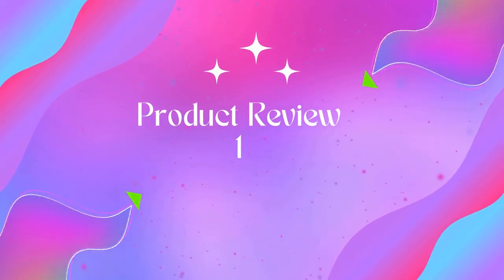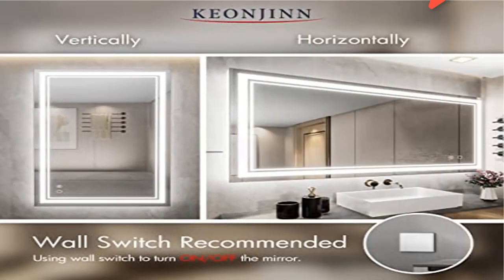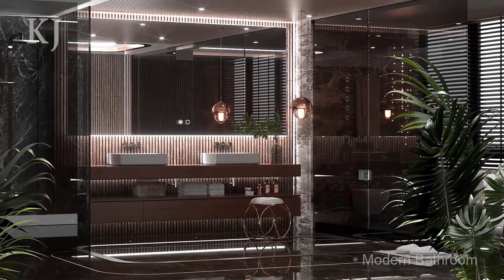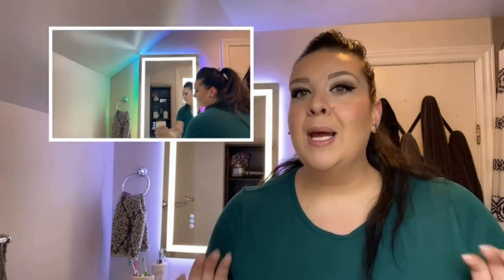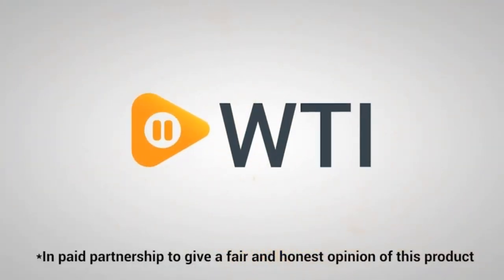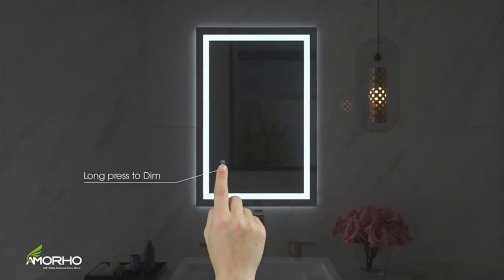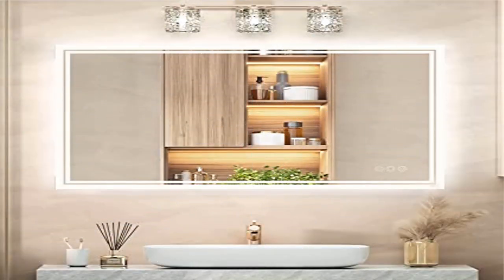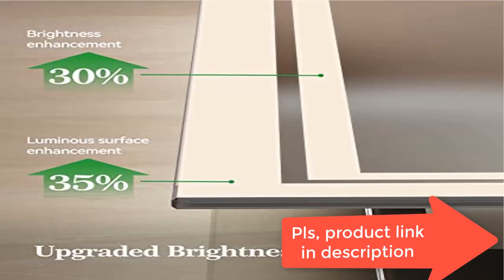Best Dimmable Lighted Bathroom Mirror 2023? Top 5 Best Lighted Bathroom Mirror review[Buying Guide]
Best Dimmable Lighted Bathroom Mirror 2023? Top 5 Best Dimmable Lighted Bathroom Mirror review.
~ Product Link ~
1] Product name -Keonjinn LED Bathroom Mirror with Lights,
us prices
2]Product name -Keonjinn Backlit Mirror Bathroom 24 Inch LED Mirror,
us prices
3]Product name -LOAAO 48"X32" LED Bathroom Mirror with Lights, Anti-Fog, Dimmable,
us prices
4]Product name -Amorho LED Bathroom Mirror 55"x 30", Backlit + Front-Lighted Vanity Mirror,
us prices
5]Product name -ANTEN 36x28 Inch Backlit Bathroom Vanity Mirror with Lights
us prices

dimmable lighted bathroom mirror,
vanity mirror,
bathroom mirror,
led mirror,
mirror,
customer reviews,
vanity mirror with lights,
best led bathroom mirror,
lighted makeup mirror,